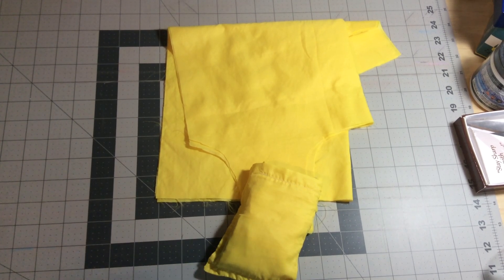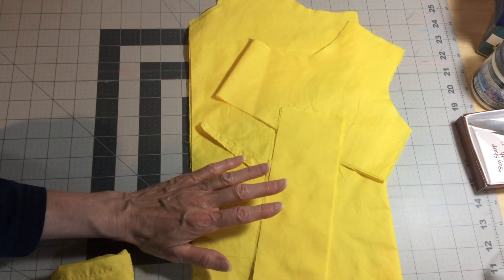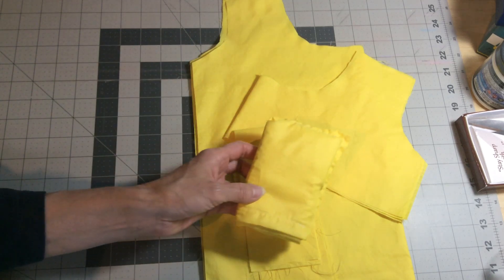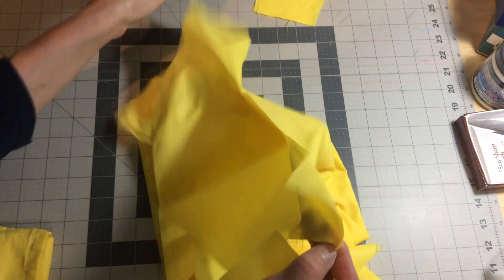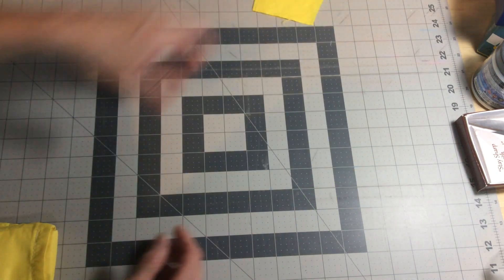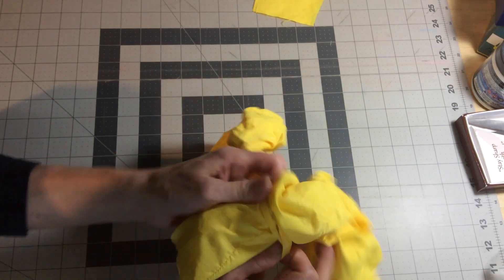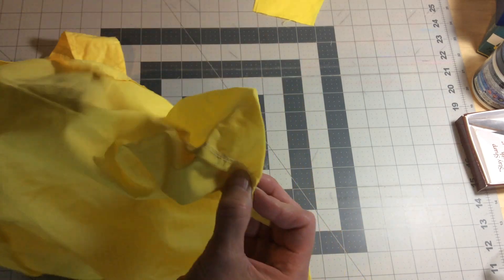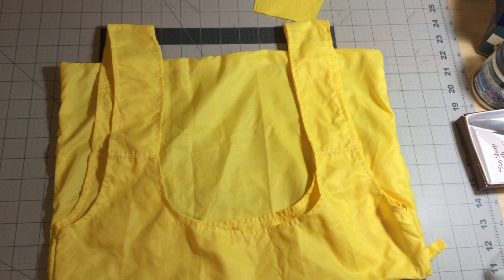20230801 Nylon Shopping Bag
Another Sew For College video, this is two reusable shopping bags I made for my son.  He did decide to take one and was using it while I was still there to carry his things from his dorm to the hotel we stayed at.  Yellow is one of his school's colors.    This is where I got the original pattern that I have used and modified to sew shopping bags that I use and gave to my family